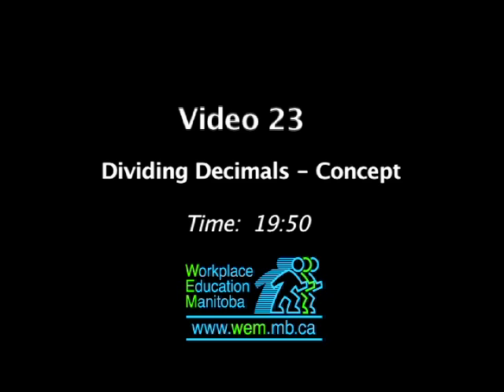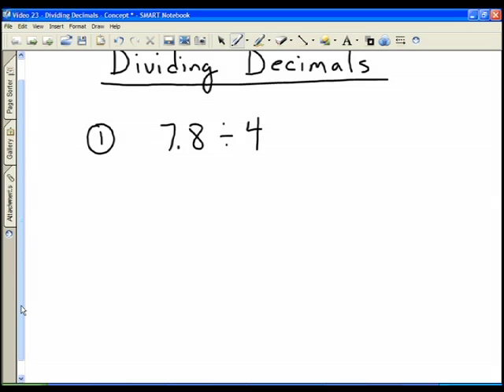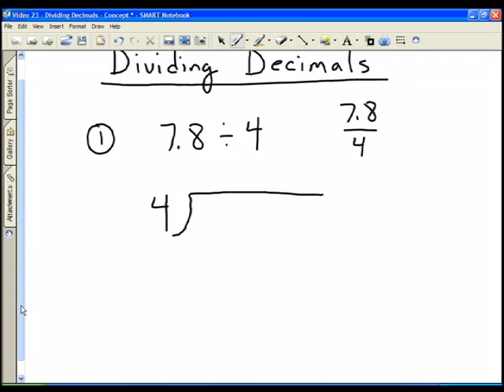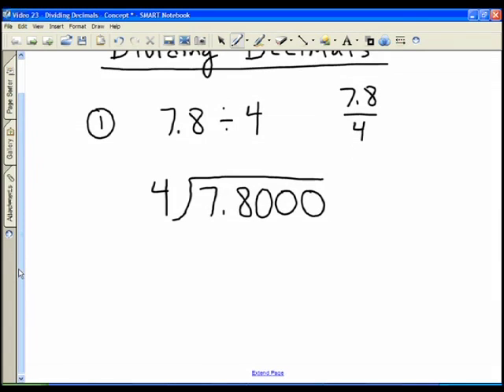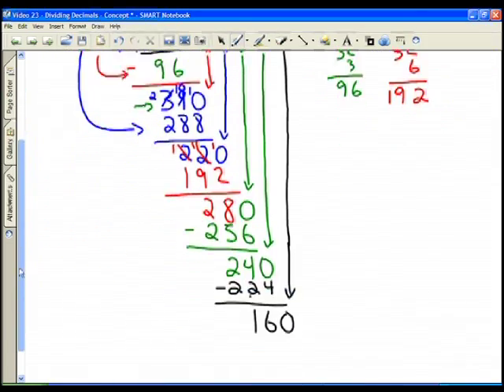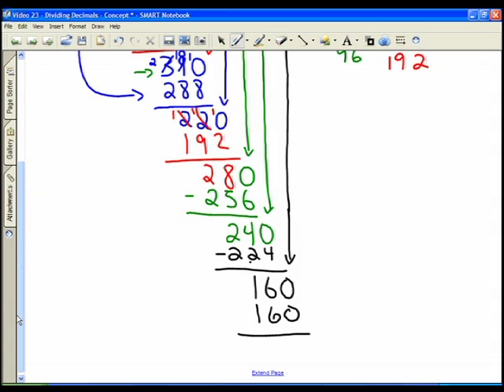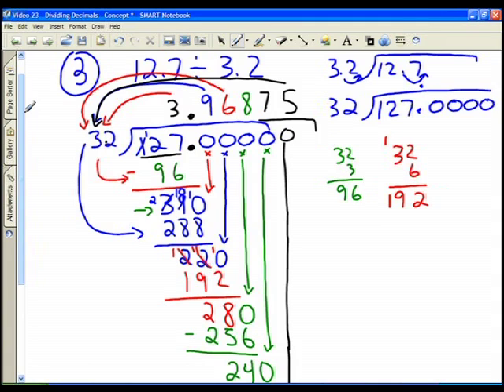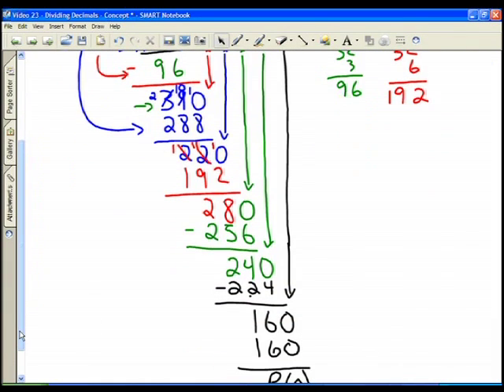Video 23 - Divding Decimals - Concept